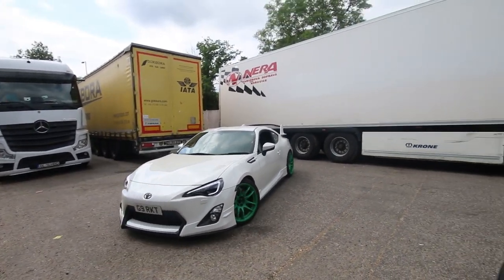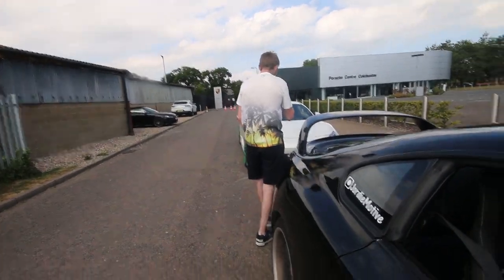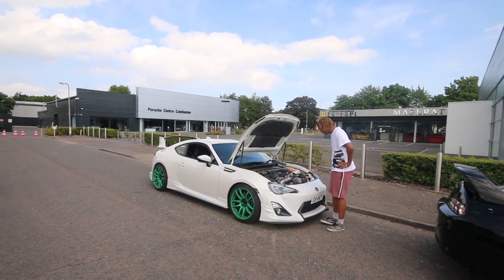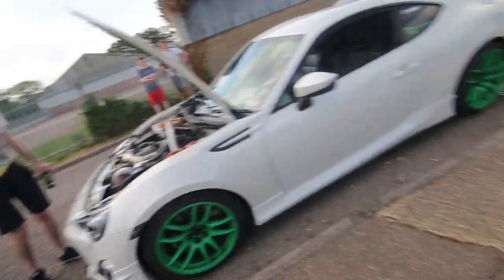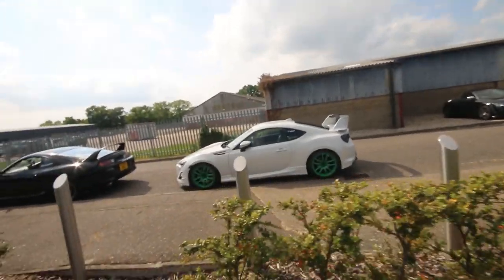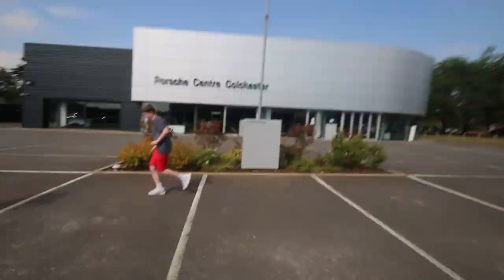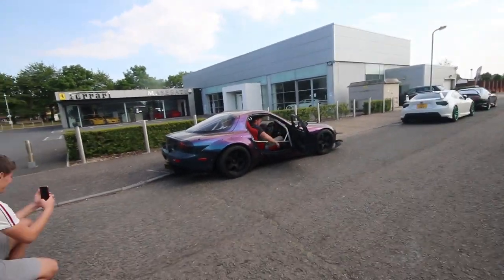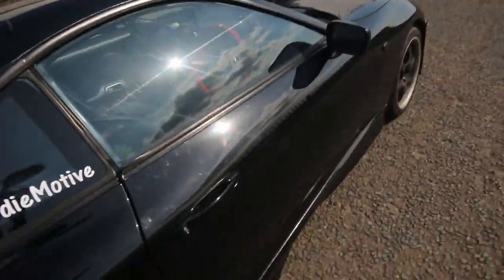Chasing a GT86 Turbo & Finding a 2JZ RX7!!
So I finally got out for a drive with my friend and his turbocharged GT86 Aero! In this video I meet up with a friend who I haven't had a drive out with for a long time, head up to Colchester for some car spotting with friends and we find a 2JZ swapped Mazda RX7 owned by @supra.sam!

Check out '@autoessenceuk!